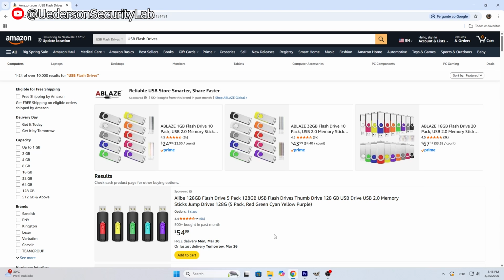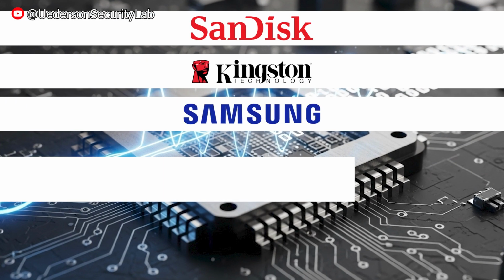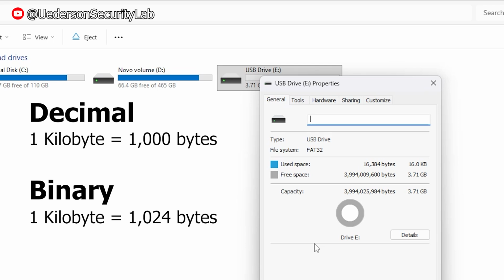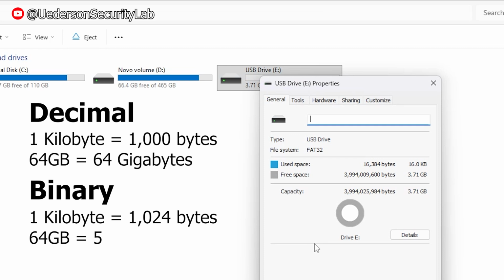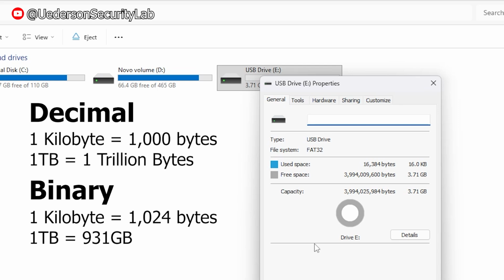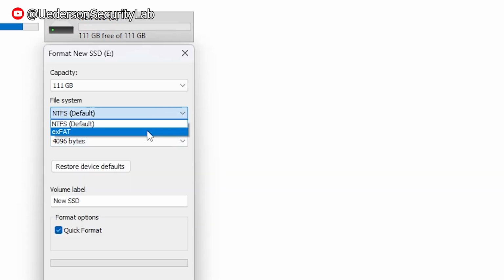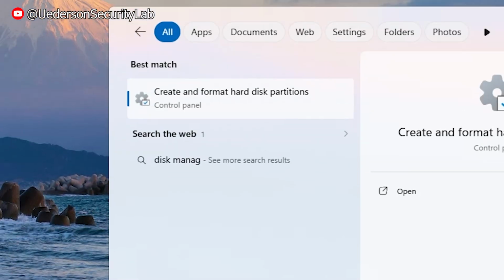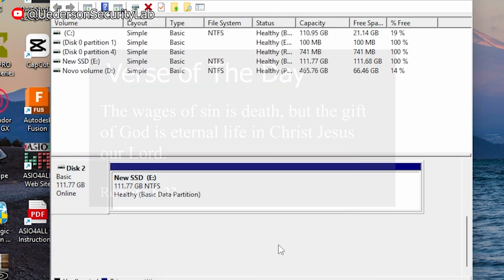Why Your USB Drive Has Less Space Than Advertised (The Truth!)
Ever wondered why your 1TB SSD only shows 931GB or why your brand new 64GB flash drive is "missing" space? In this video, we explain the difference between decimal and binary storage and how to recover unallocated space.

It can be frustrating to plug in a new SD card or USB drive and see less storage than what’s on the box. But don’t worry: your drive probably isn't broken! It’s all about how manufacturers (Decimal) and Windows (Binary) calculate math differently. We dive into the "GB vs GiB" debate and show you how to use Windows Disk Management to check for hidden unallocated space.

*Video Chapters*
0:00 Why is my storage missing?
0:25 Decimal vs Binary systems explained
0:46 How Windows calculates Gigabytes (GiB)
1:13 Examples: 64GB and 1TB discrepancies
1:40 GB vs GiB: The technical difference
1:50 Formatting overhead and file systems (NTFS/exFAT)
2:02 How to find "Missing" space in Windows Disk Management
2:24 Using "Extend Volume" to recover space
2:36 Warning: Counterfeit and Fake drives
3:08 Conclusion: The "Math Tax"

🔔 Turn on notifications for our upcoming video on how to spot fake USB drives.